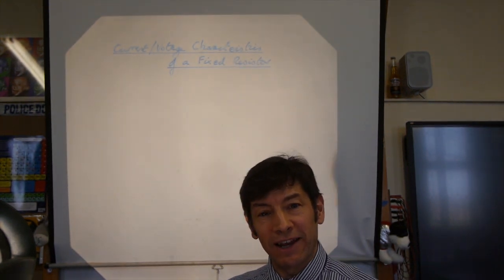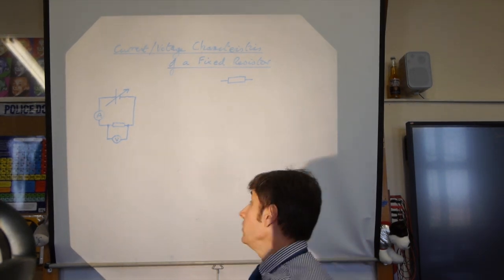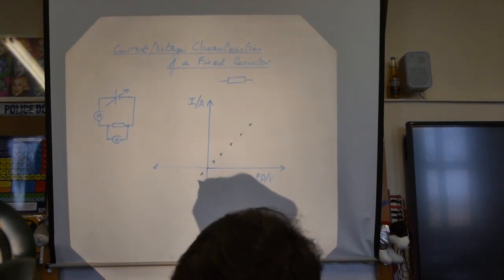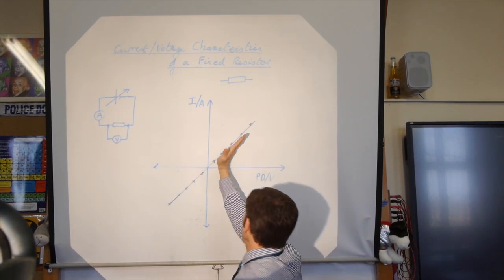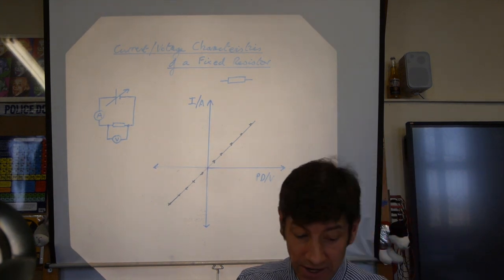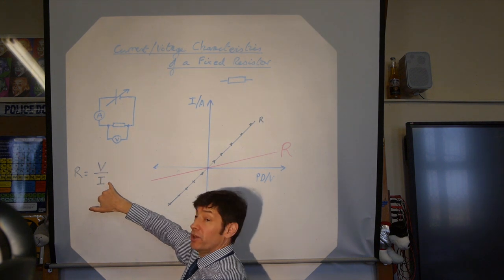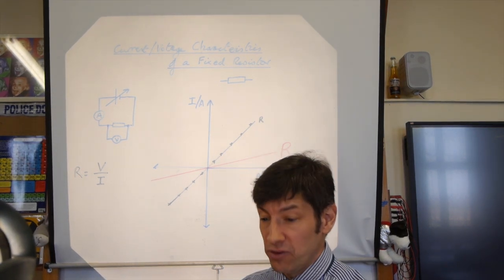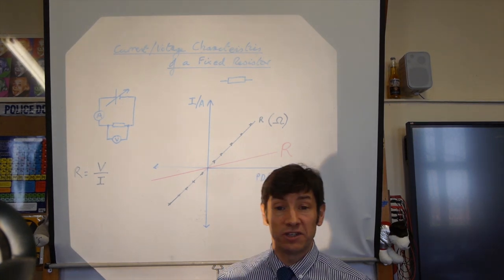The Current/Voltage Characteristics of a Fixed Resistor - F-J's Physics - Corona Busters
Schools are closed so here is a lesson and practical demonstration to determine the current/voltage characteristics of a fixed resistor.  This will work well for you if you are doing KS3 or GCSE.  Other videos will look at the current/voltage characteristics of a filament lamp and an LED.